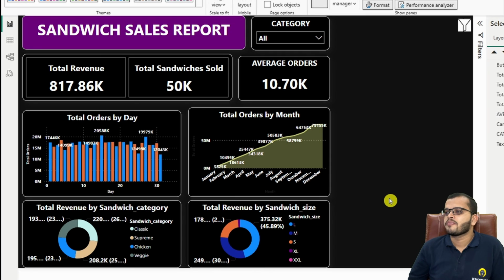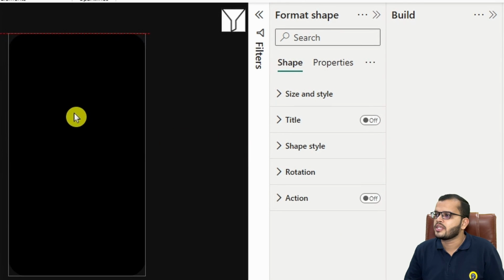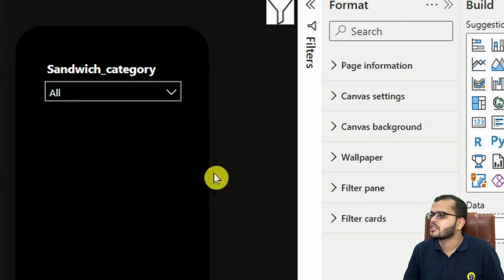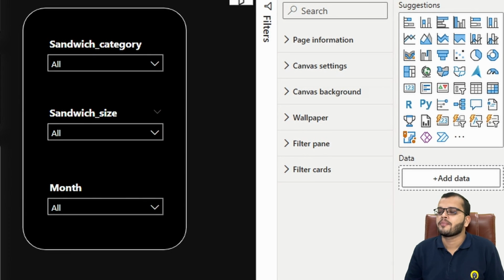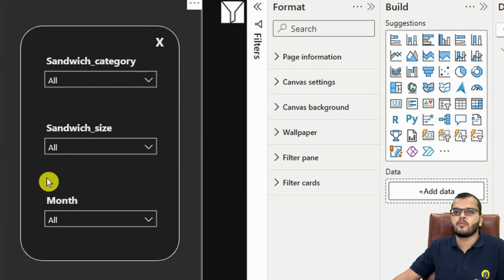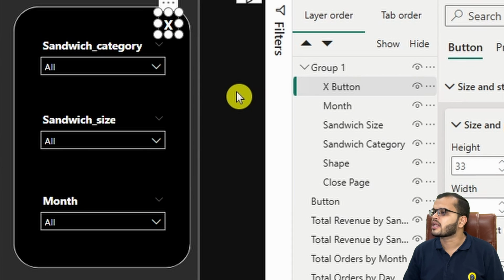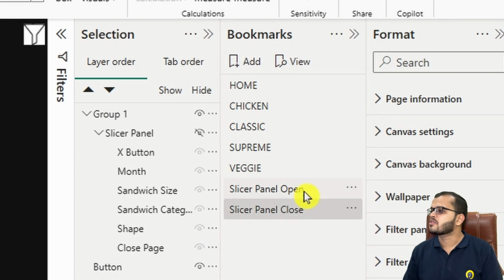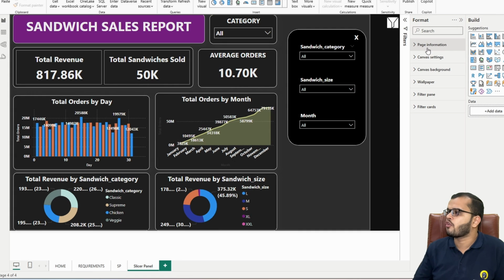How to Create a Slicer Panel in Power BI using Bookmark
In this video, you will learn how to create an interactive slicer panel in Power BI. We will guide you step-by-step on how to include slicers inside a panel, use the Selection Pane and Bookmarks, and implement functionality to open and close the slicer panel as needed. This tutorial is ideal for those looking to enhance the user experience in their Power BI dashboards with dynamic filter panels.

Timestamps:
00:00 – Introduction
01:53 – Agenda
02:16 – Overview of Sandwich Sales Report
03:06 – Using the Insert Tab
03:09 – Adding a Shape to Create the Panel
04:06 – Inserting Slicers
08:04 – Adding a Blank Button for Panel Toggle
12:05 – Creating and Managing Bookmarks
15:39 – Summary and Conclusion

We offer practical, hands-on training in the following in-demand technologies:

✔ SQL
✔ Power BI
✔ PowerApps
✔ Power Automate
✔ Digital Marketing
✔ AI/ML
✔ Snowflake
✔ No Code Platforms
✔ Programming